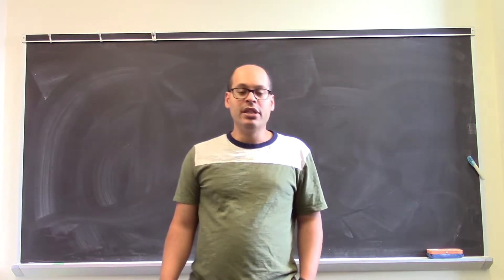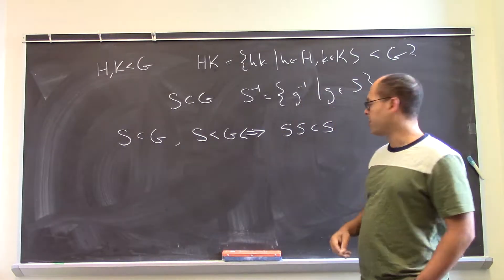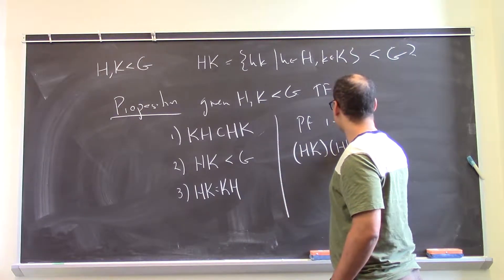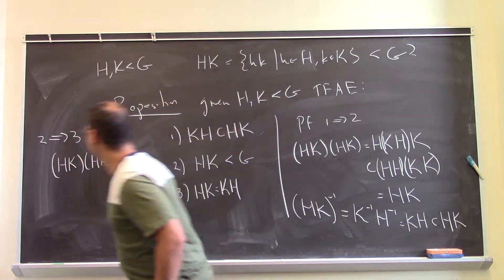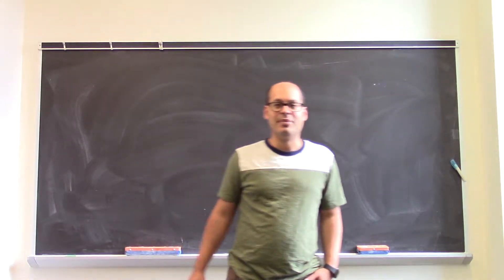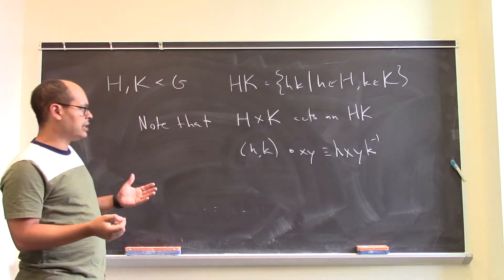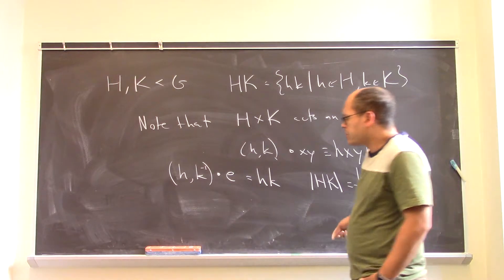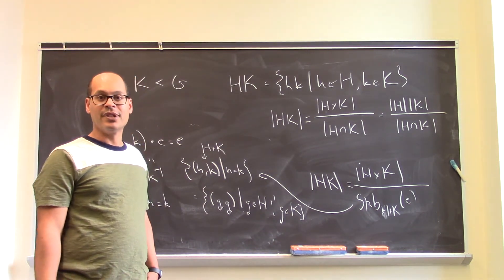Products of subgroups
In this video we'll look at the question of when the product of two subgroups is again a subgroup and how to count the number of elements the product has.